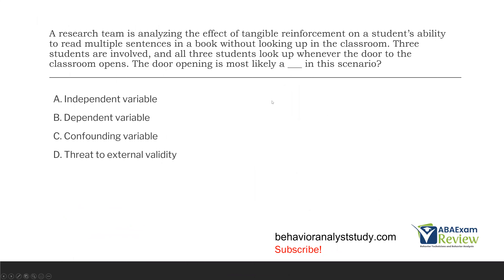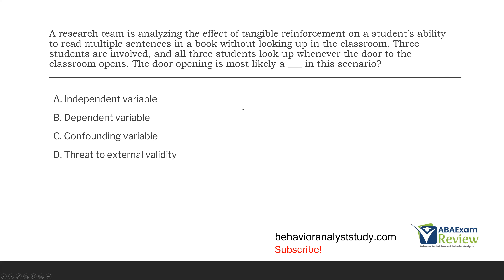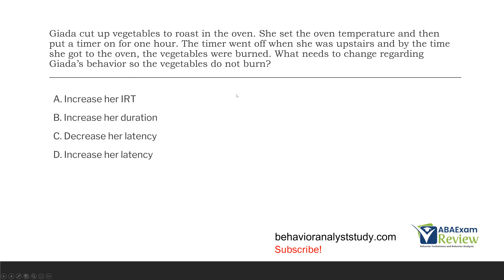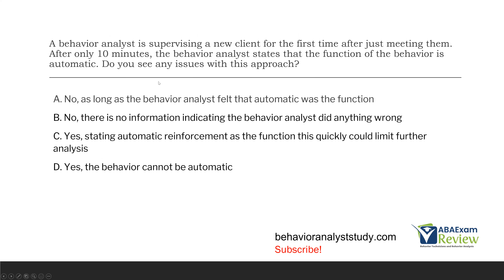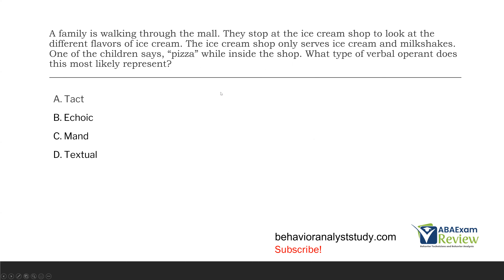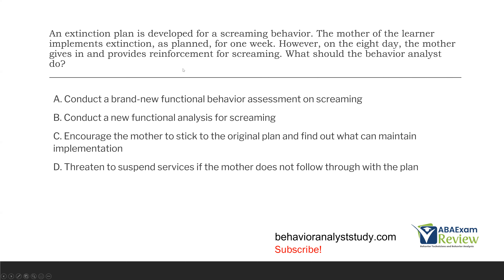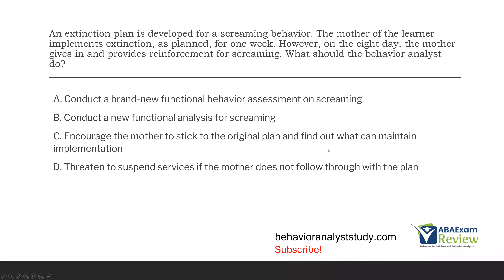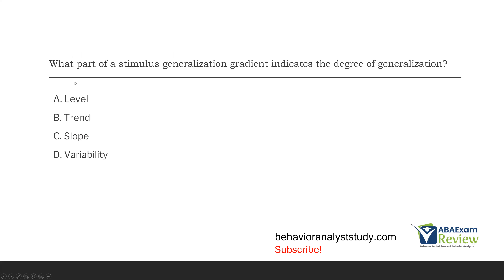BCBA® Exam Practice Questions | Behavior Analyst Exam Practice Questions | [Part 55]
Hi! Welcome back to Behavior Analyst Study. Today is part 55 of our BCBA® exam practice question review series. This series covers every type of question you might see on the BCBA® exam. These questions are all based on the BCBA® task list terms and definitions which you should learn before taking your board certified behavior analyst test. BCBA® practice questions are excellent prep for passing the ABA exam. All BCBA® questions were designed by a BCBA® with years of training experience.